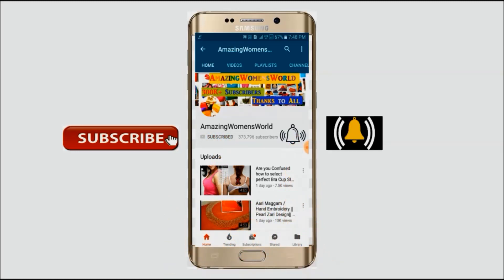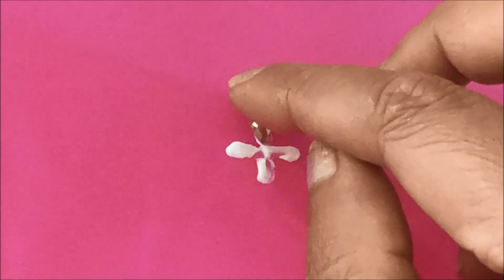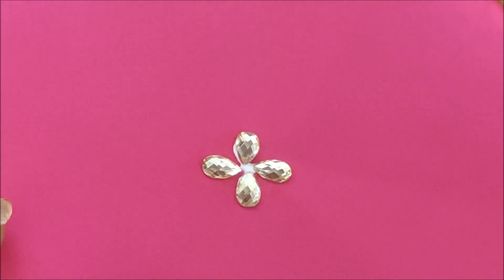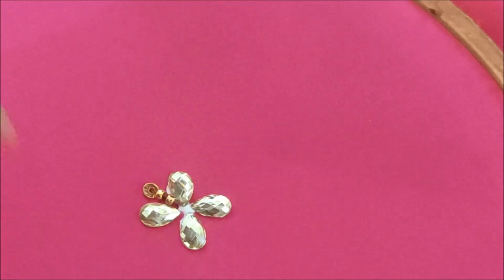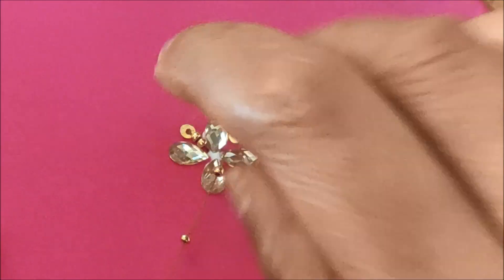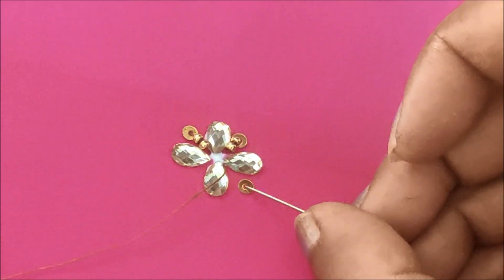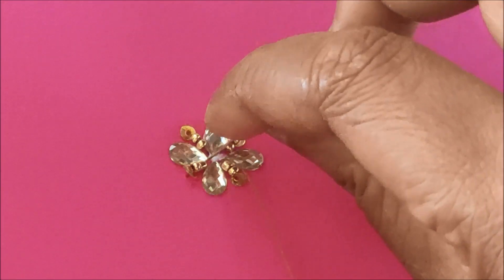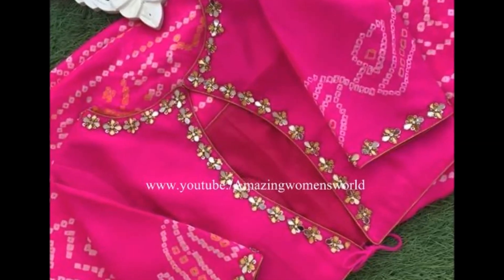Most Amazing Flower Buti Design with Normal Stitching Needle on Stitched / Readymade Blouse